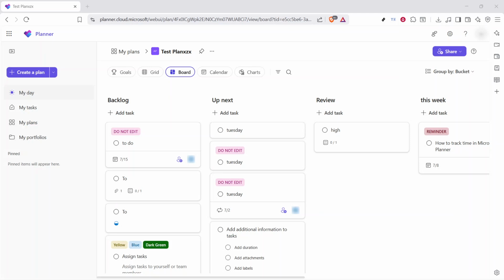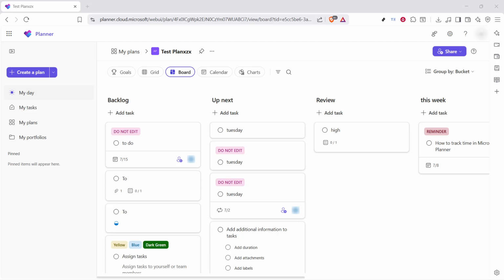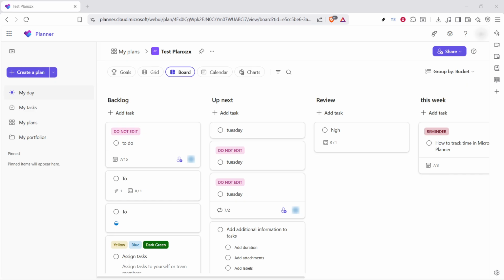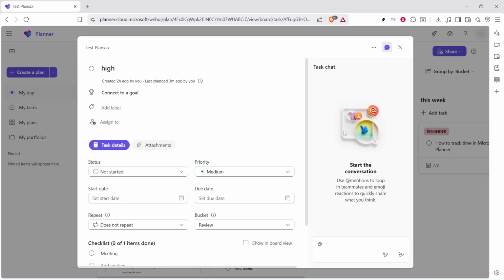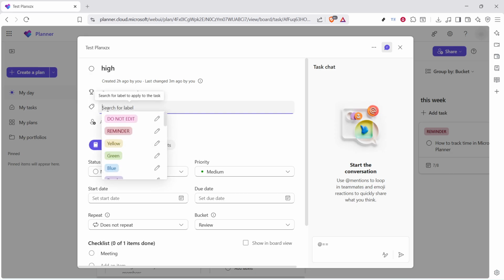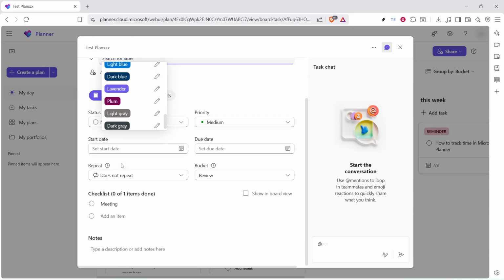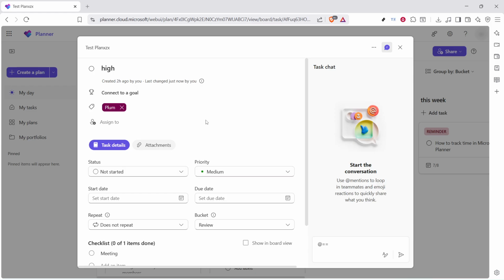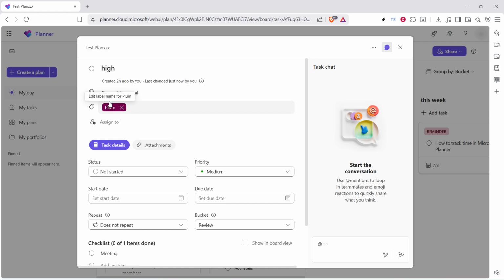How to use labels in Microsoft Planner (Step By Step 2026)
How to use labels in Microsoft Planner